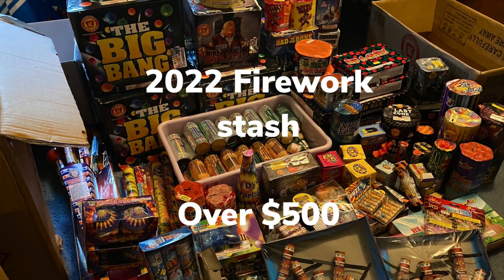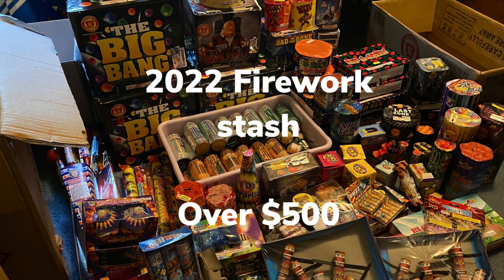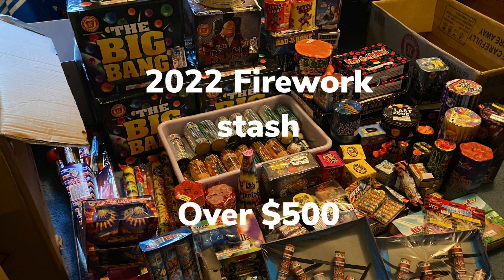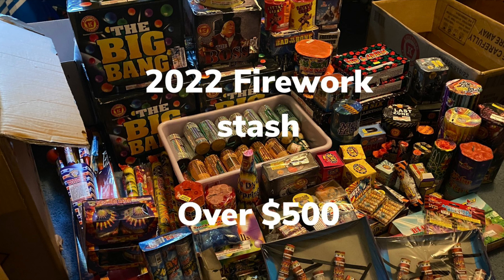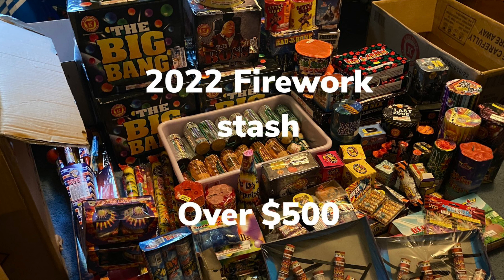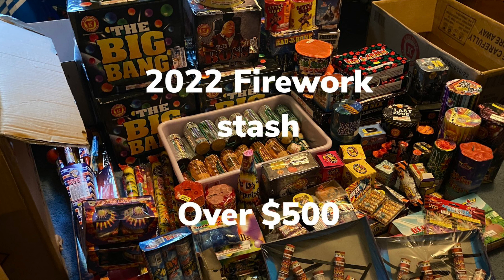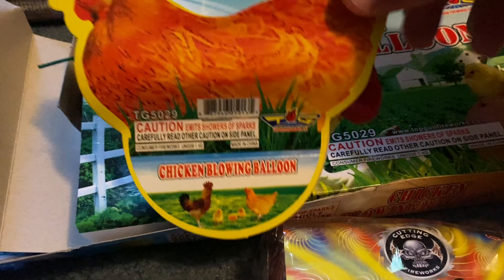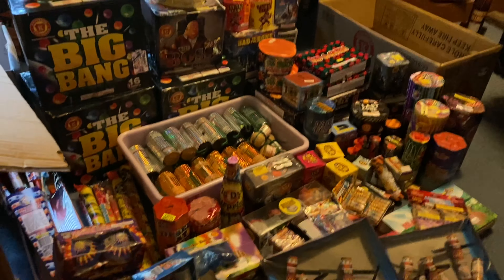2022 firework stash (over $500+)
Hi everyone. This is my first video on this channel. It spent over 500 dollars on these fireworks and will probably get more.
Also as a warning be careful with fireworks.

Intro: (0:00)
Single shots, Roman Candles, and Rockets: (0:18)
200g and 500g cakes: (3:57)
Canisters and Ball shells: (7:45)
Fountains and Hybrids: (9:21)
Novelties: (14:25)
Overview of Everything: (17:58)